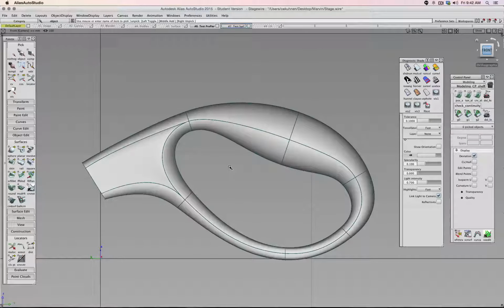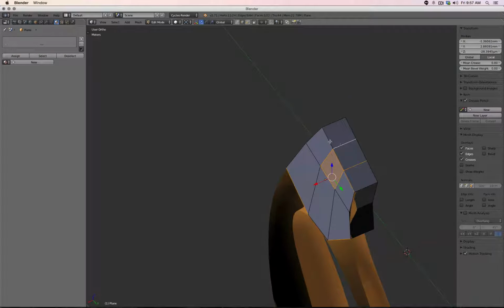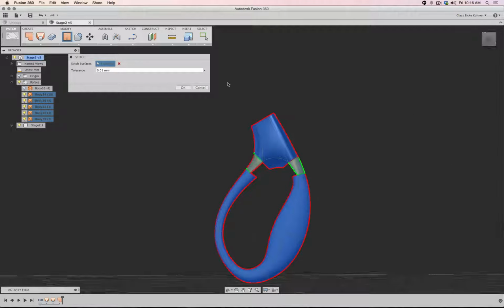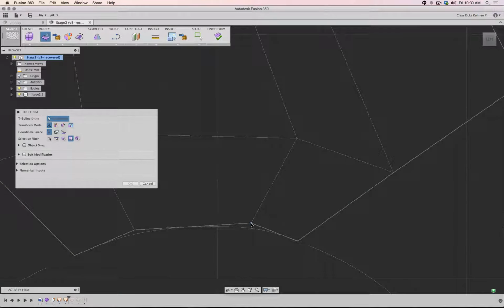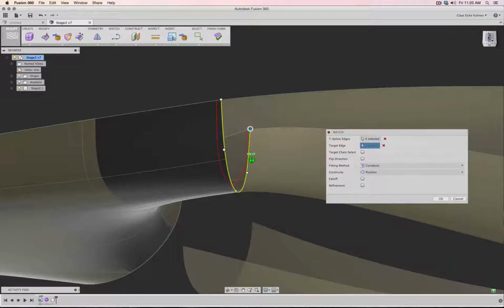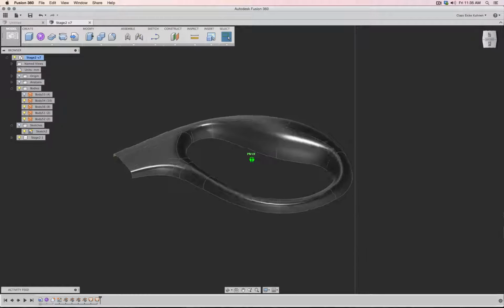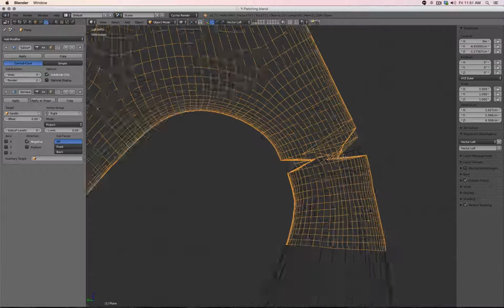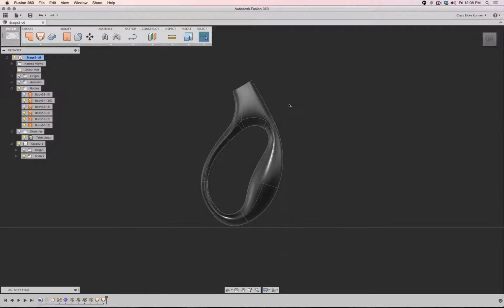Marvin 3 : Ways to solve an organic Y - Shape